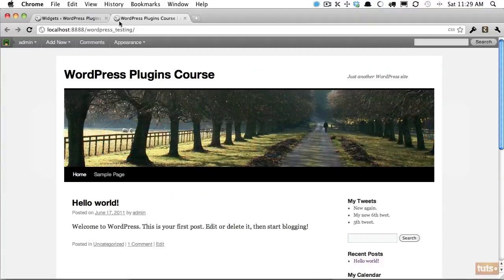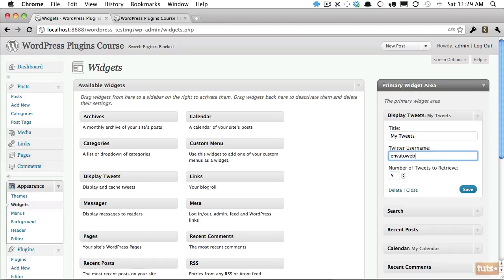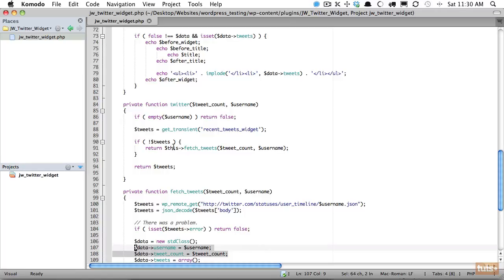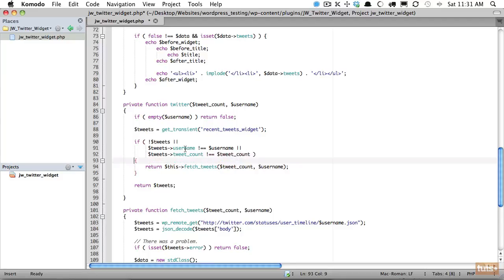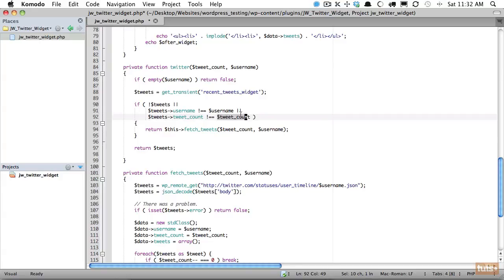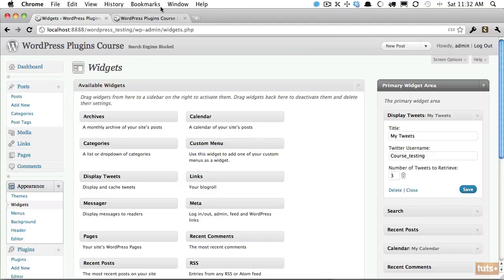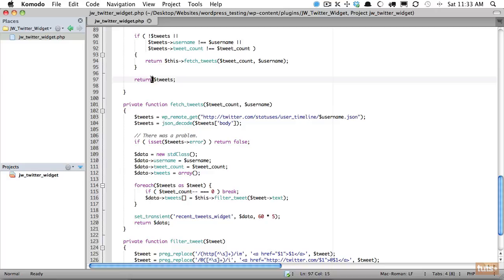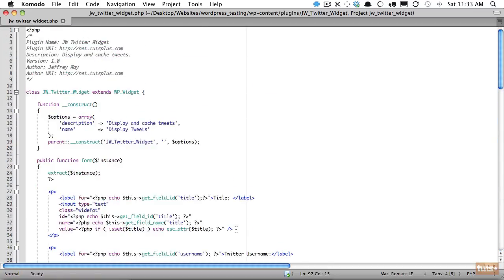12f Completing the Widget